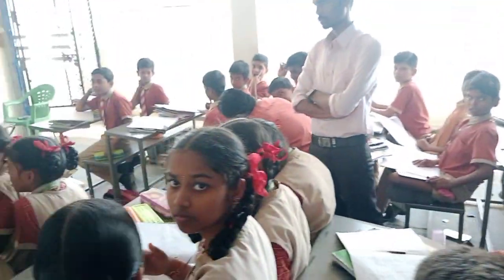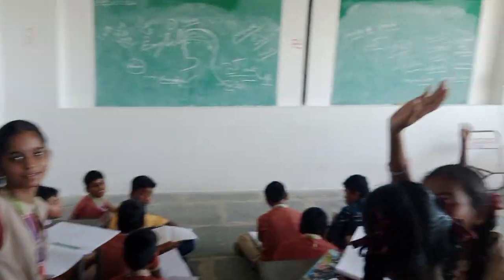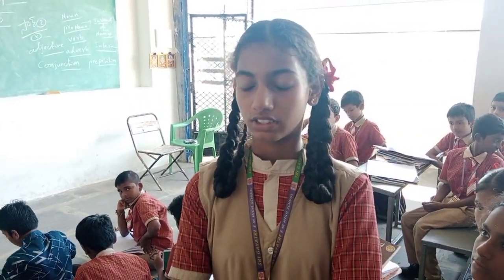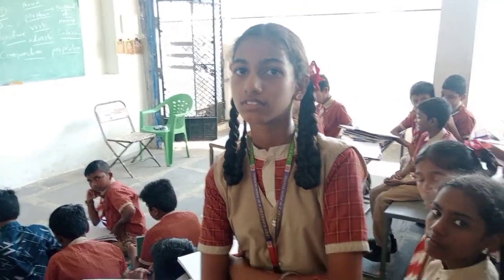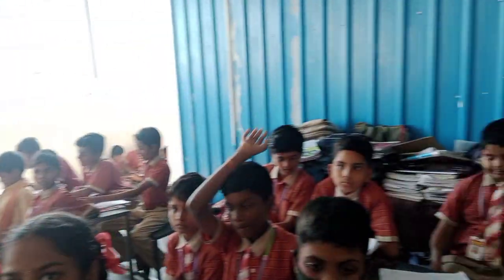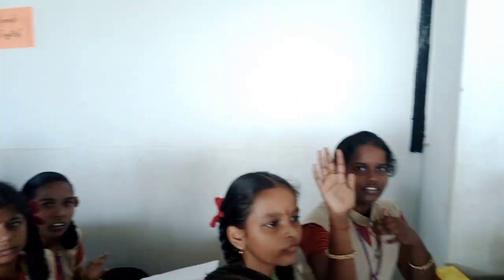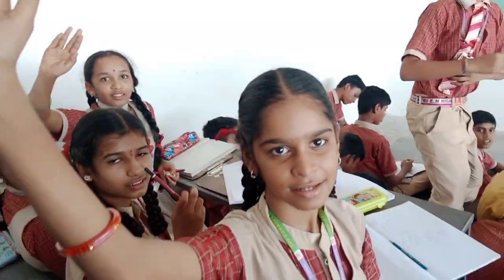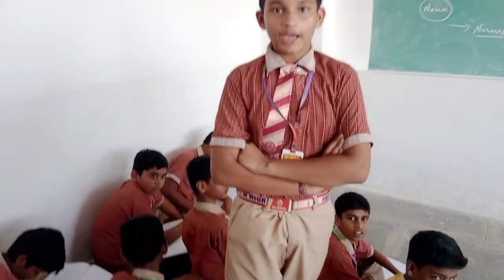January 10, 2023